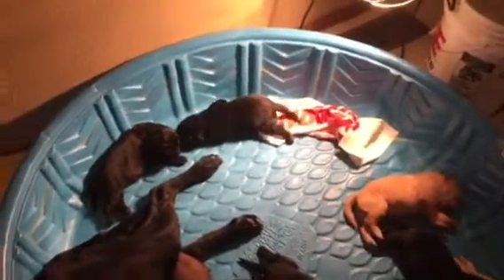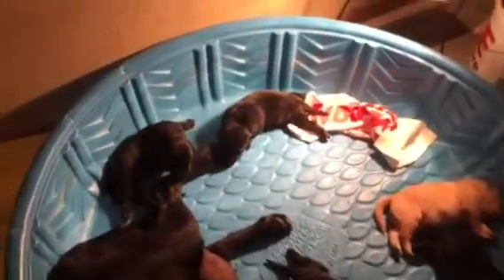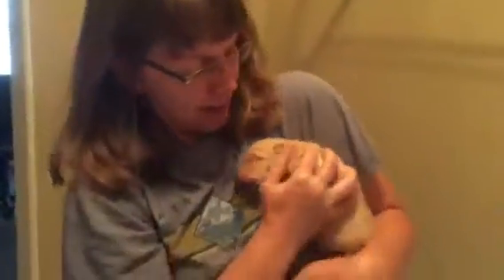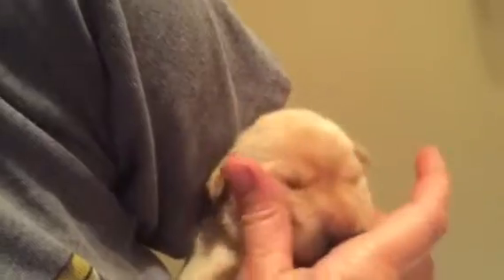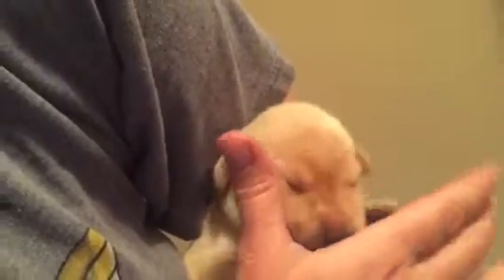Kate day 9)